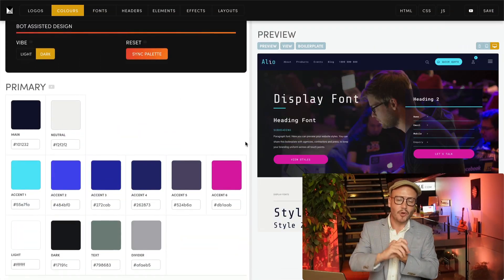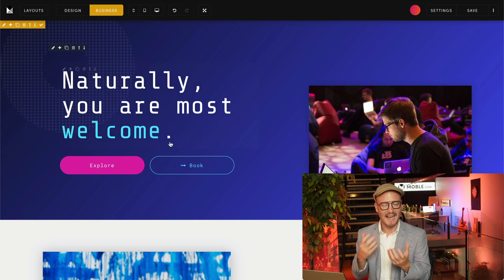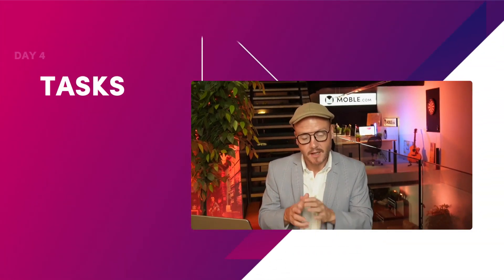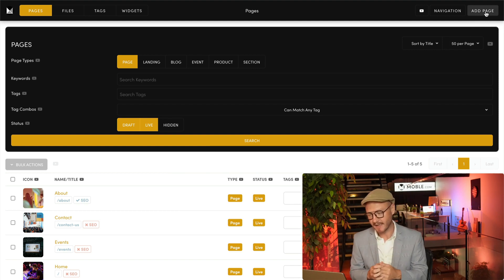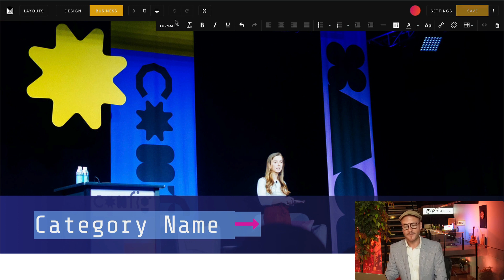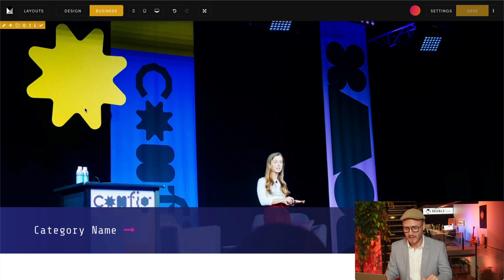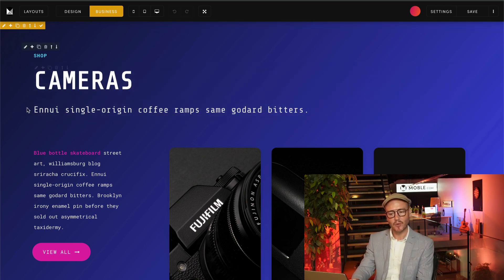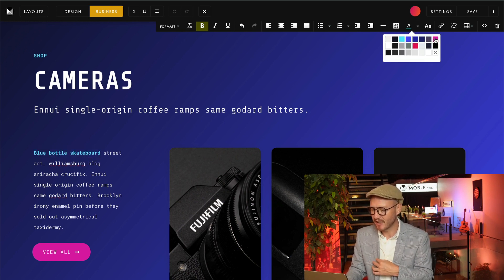CONTENT: "Build a $5k - $50k AI Website, Store, Chatbot & AI Agency in 5 Days."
IN THIS EPISODE:
Today's the day when you can invite your team mates to join you and help add your content. Your team can simply watch this episode for content formatting tips and techniques so that everybody can stay aligned. We also introduce our integration with OpenAI so that you can use ChatGPT to write content for you right inside the Editor.
If your content team wishes to watch back some episodes we recommend the following classes:

   D02 E01 Menus and Navigation
   D03 E01 Essentials - Bot Assisted Design